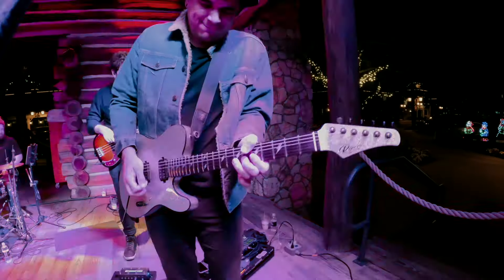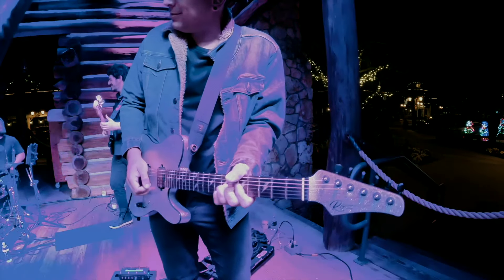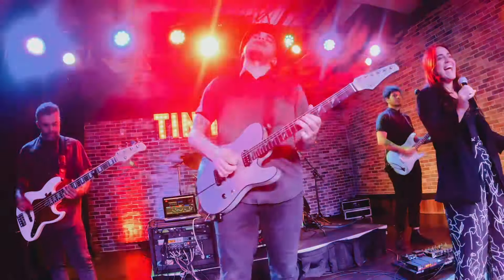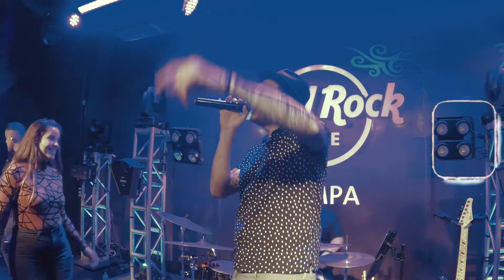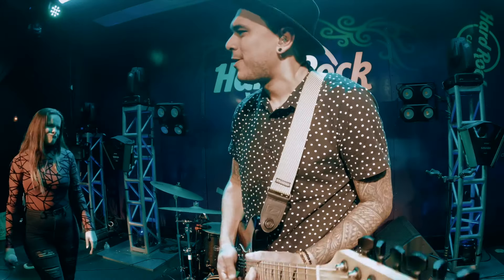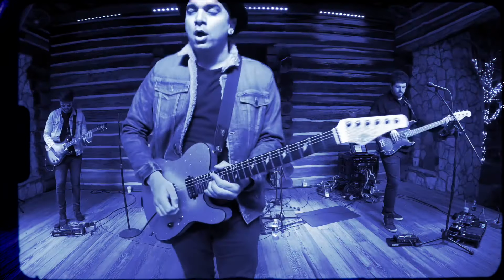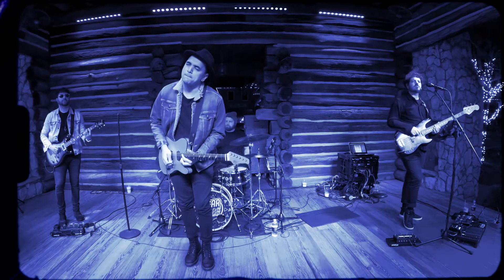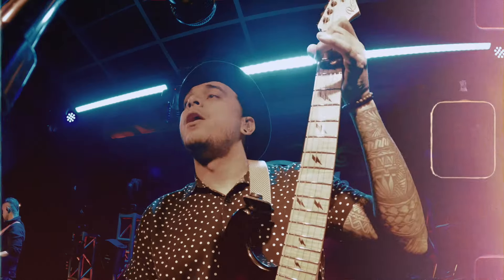Xvive T9 - The Best Affordable In-Ear Monitors on the Market!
I’ve tried many in-ear monitors, but the Xvive T9 stands out. They sound clear, block noise well, feel comfortable, and are well-made. Highly recommend them for anyone wanting quality monitors.